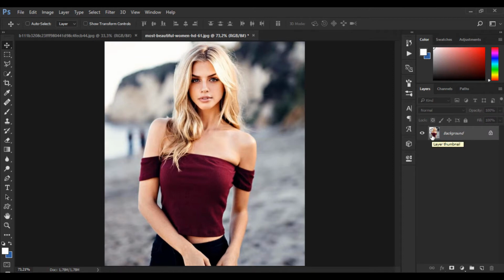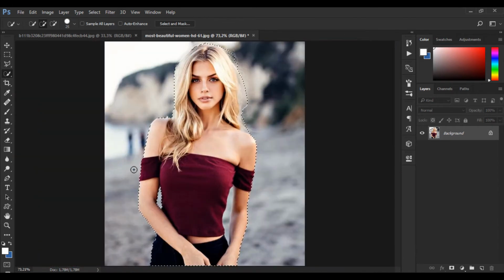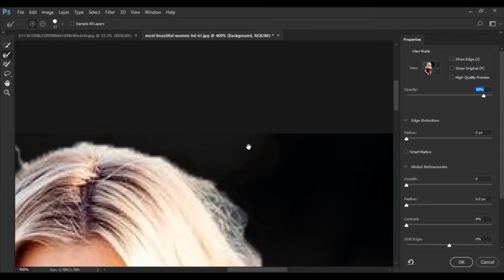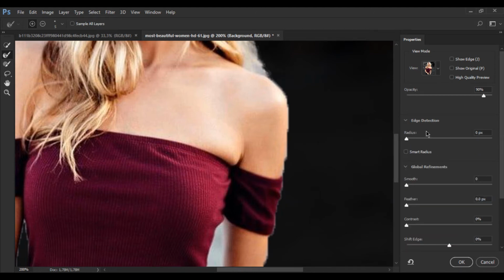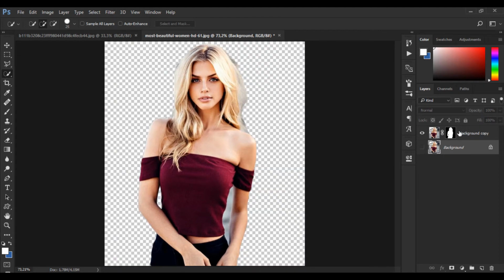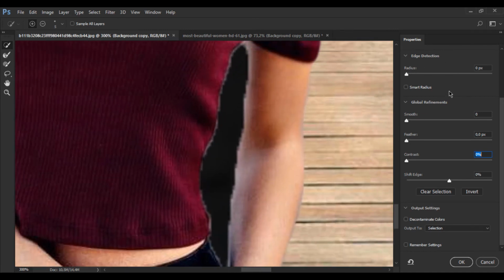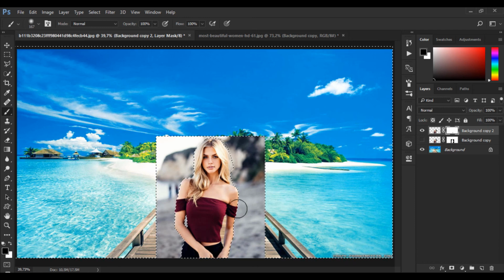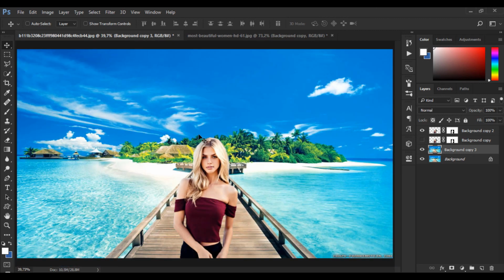How to Select a person in any picture | Inter Guide 11 | Photoshop Tutorial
in this video we will learn how to select anyone, anything from any picture
with this amazing trick

This is a FREE Tutorial Photoshop Guide to you help learn the basics of the basic.